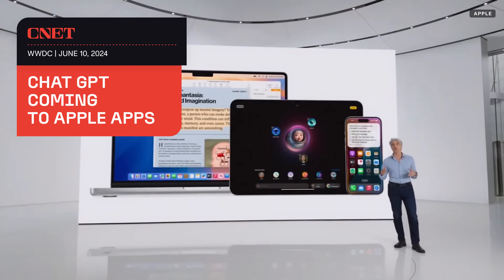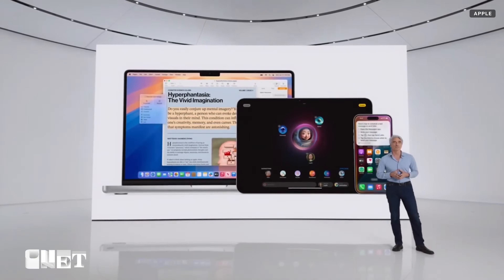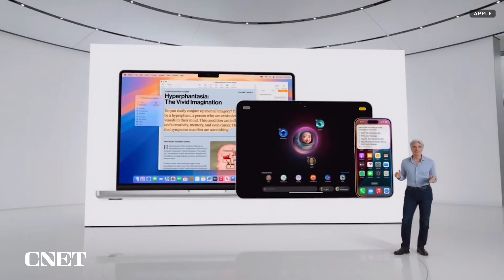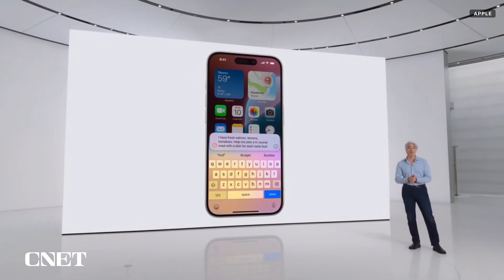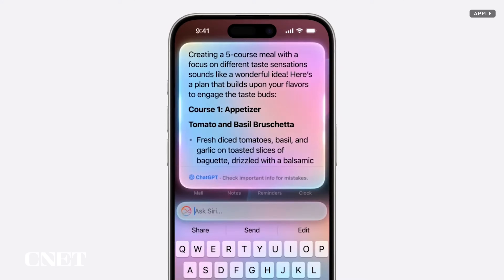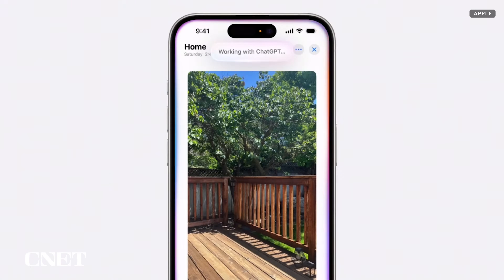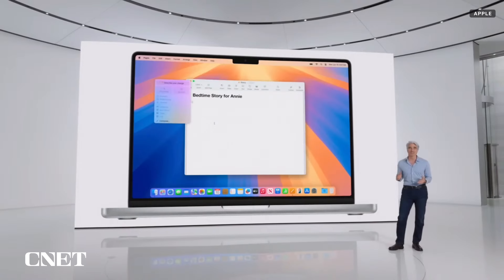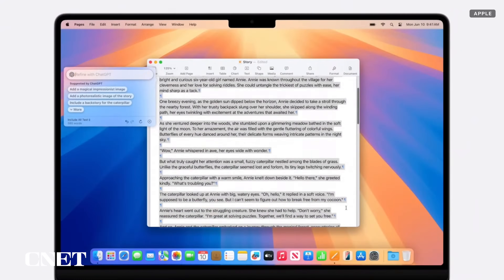ChatGPT Coming to iPhones, iPads and Macs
At WWDC 2024, Apple announced it's bringing OpenAI's ChatGPT AI to iPhones, iPads and more.

0:00 Apple Intelligence
0:42 Siri Apple Intelligence Demo with ChatGPT
1:22 Compose Content with ChatGPT
2:10 ChatGPT Plus Subscribers